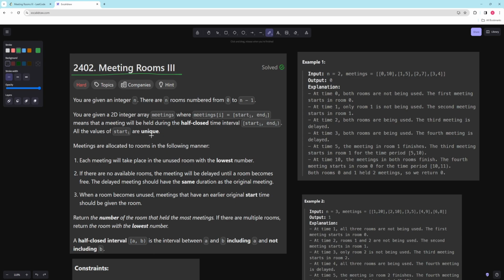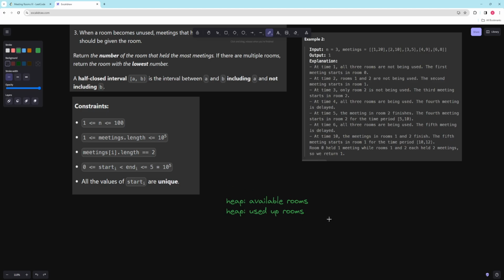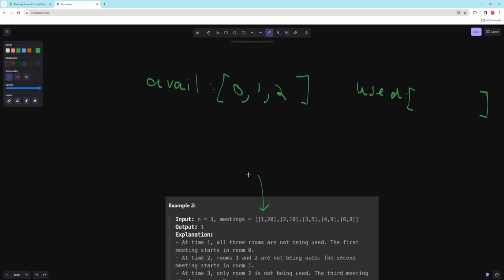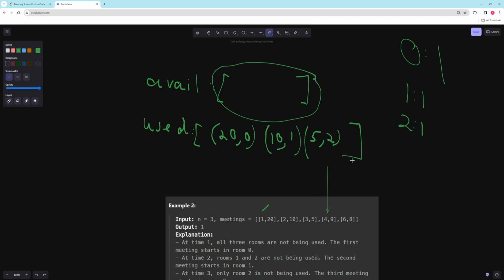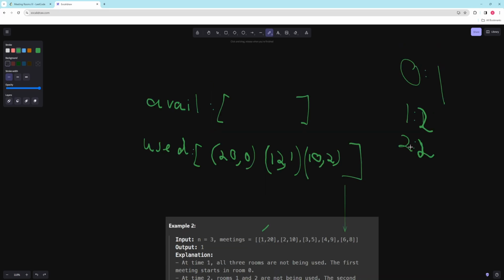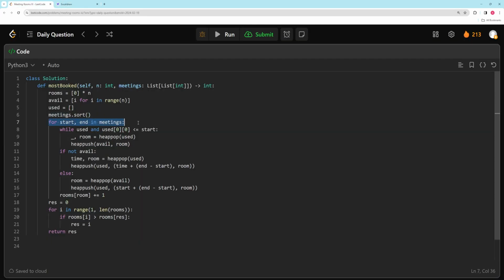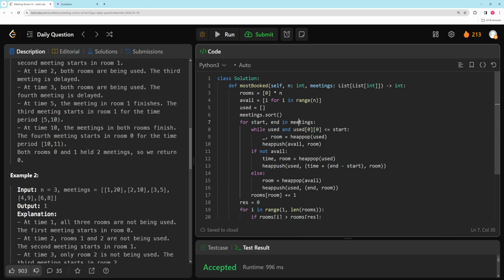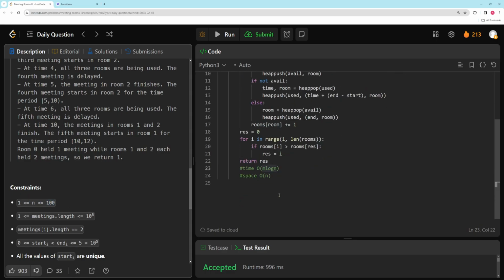LeetCode 2402 - Meeting Rooms III - Python